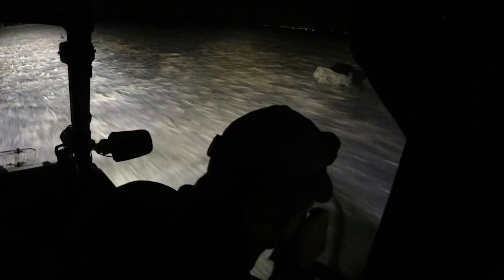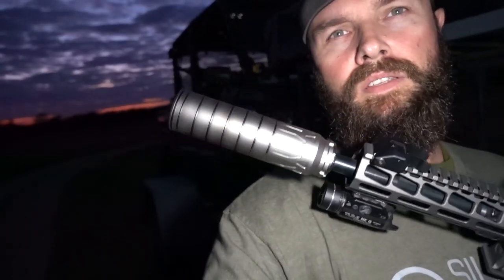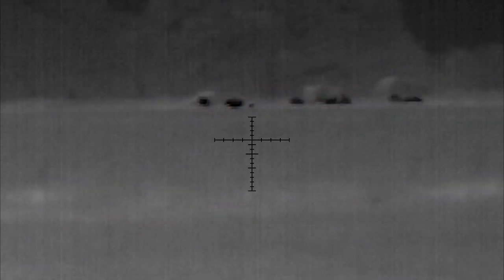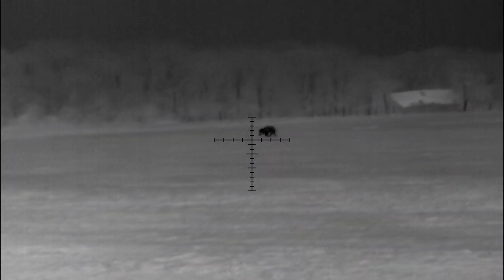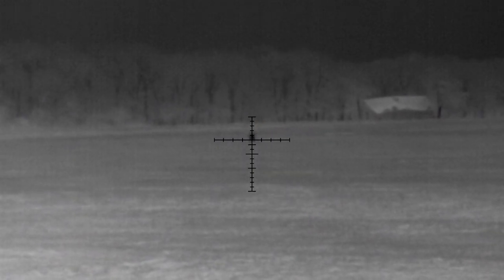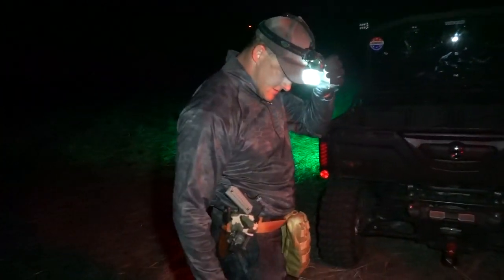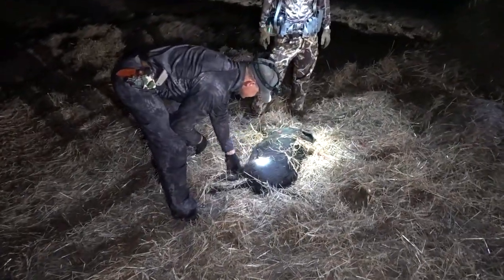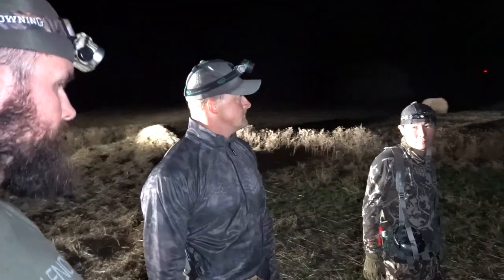Feral Hogs desperately looking for food | Run & Gun and Baby Bacon | Part 1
CHAPTERS
00:00 Intro
01:06 Plan for the night
03:31 Dead Air Nomad TI aka Nomad Half-Naked
06:56 Spotting the first sounder
07:50 Shots fired!
14:38 Feral Hogs getting desperate

Ronny, Micah and Jin are teaming up again and visit the big wheat field - Central Texas has experienced a flash drought and farmers have not been able to plant wheat yet. Wheat is a critical food source for feral hogs and the extended dry period had an impact on their other food sources as well.

EQUIPMENT